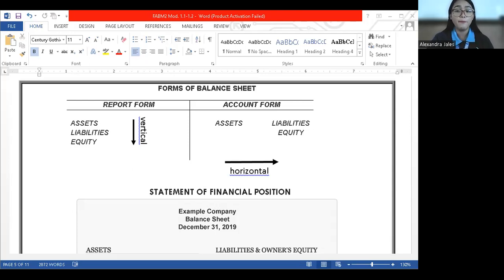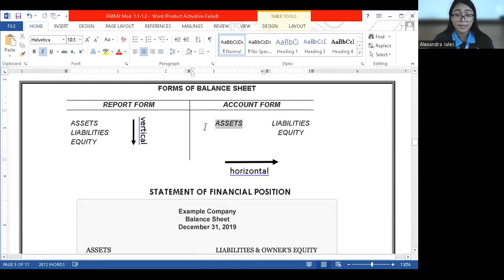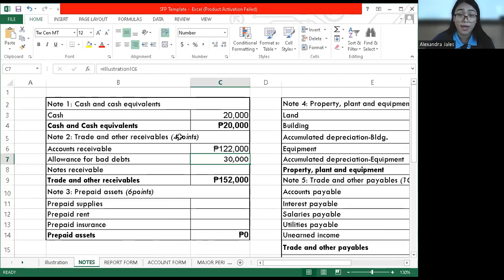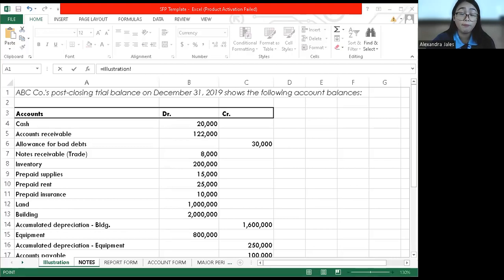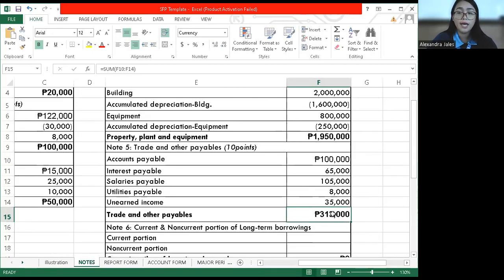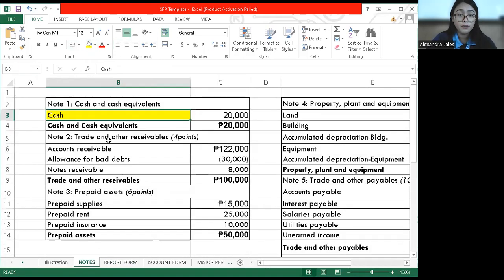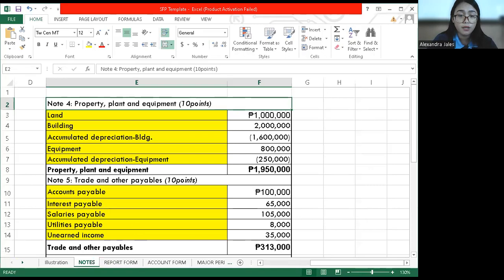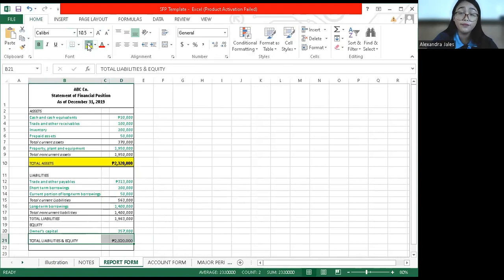FABM2 (Tuesday, Aug 9, 2022)